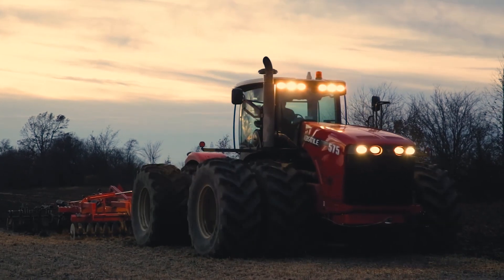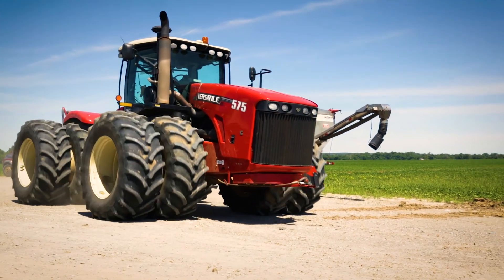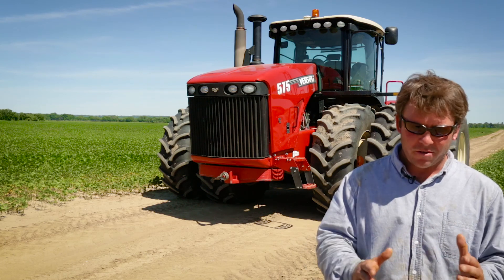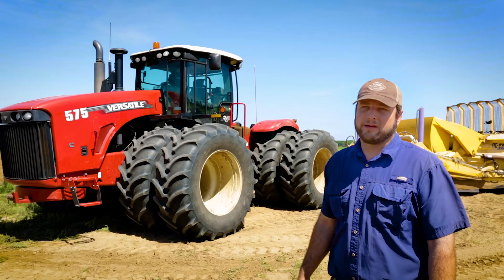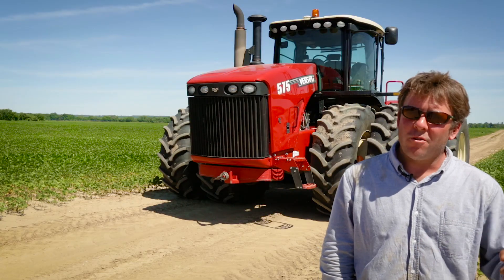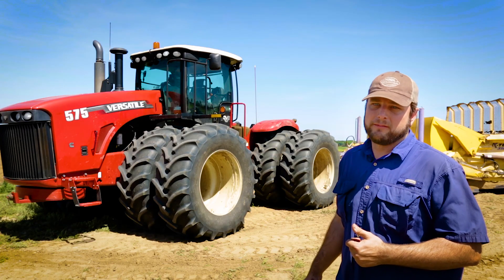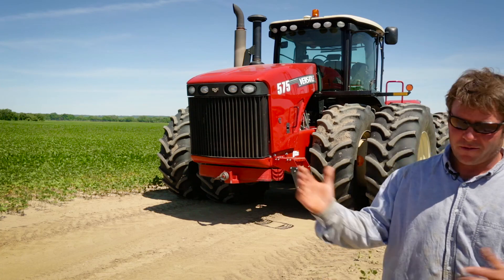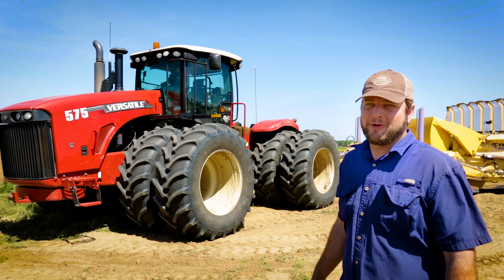From the Field: Versatile 4WD Tractors of Arkansas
Versatile sat in with farmers from Arkansas to ask how their Versatile 4WDs have performed in their operation.